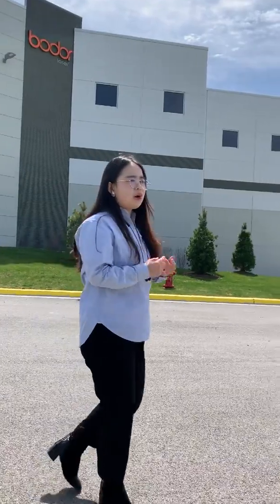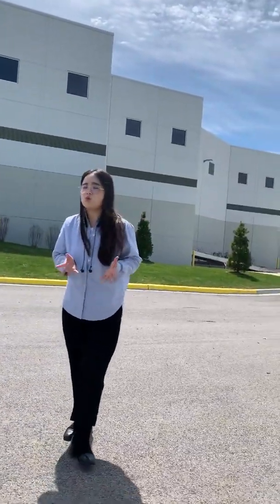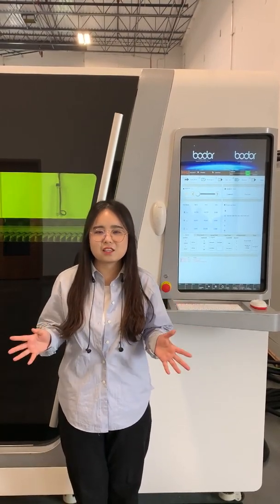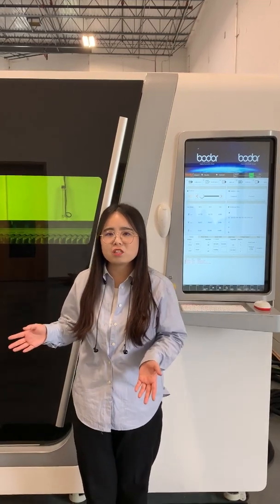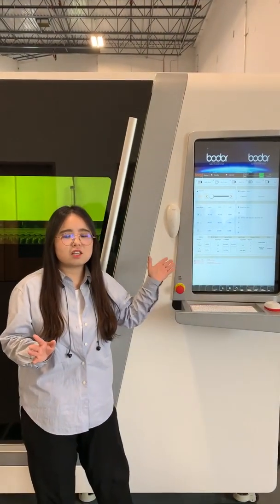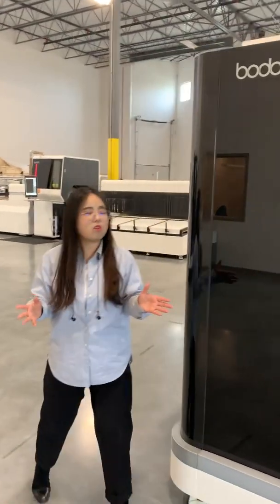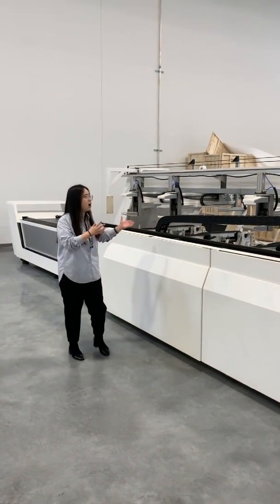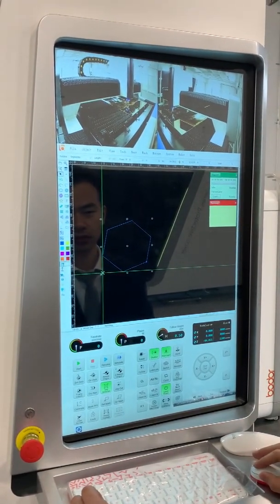BODORLASER Inc. - A powerful manufacturer in the field of fiber laser cutting machines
BODORLASER INC.（USA）was established in April 2019 in Chicago, Illinois. It’s the first subsidary of Bodor laser in the United States, which is committed to providing North America customers in manufacturing with highly efficient and reliable cutting solutions. The company set up a 12000 square foot showroom in the Chicago area, with a variety of display prototypes and spare parts warehouse. At present, there are more than 30 personnel in the United States, including 10 technicians, ensure the comprehensive operation of customer equipment.